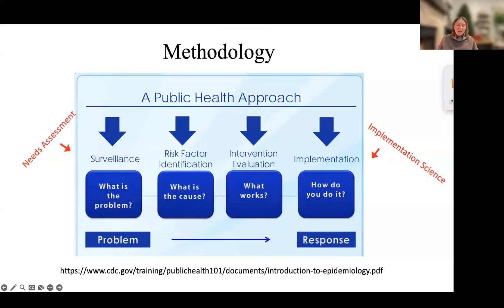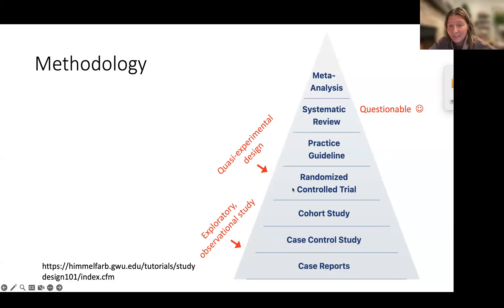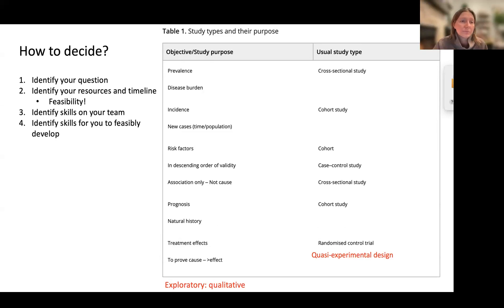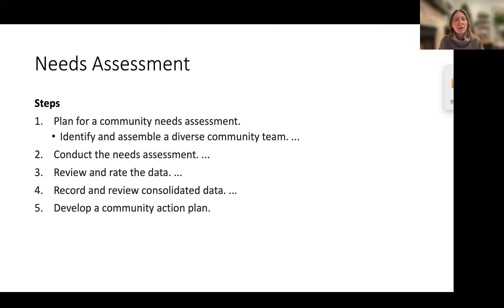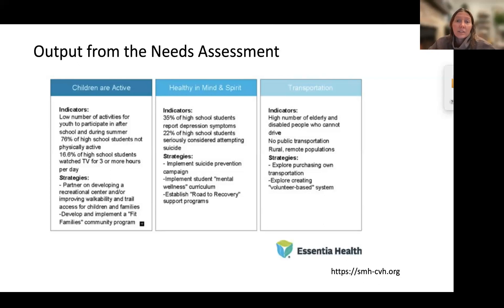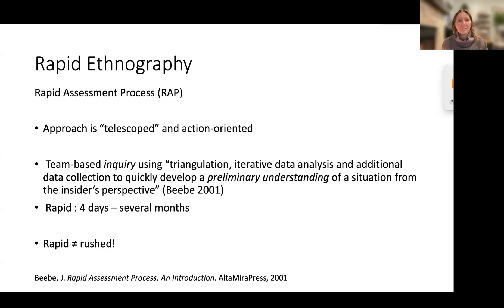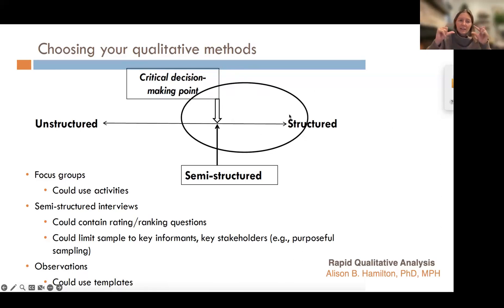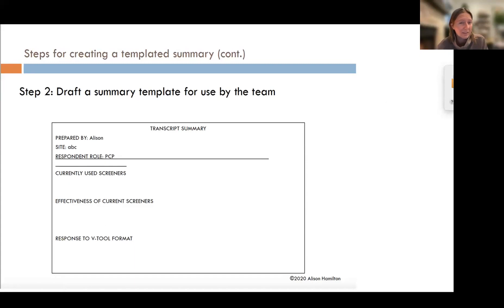GMT20231130 140604 Recording 1920x1118